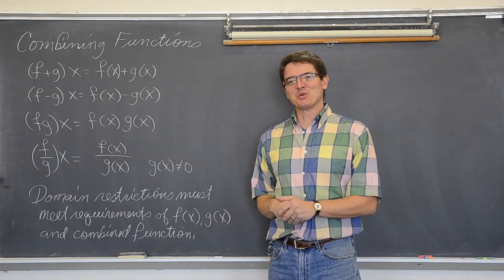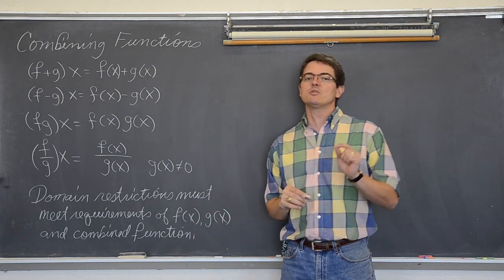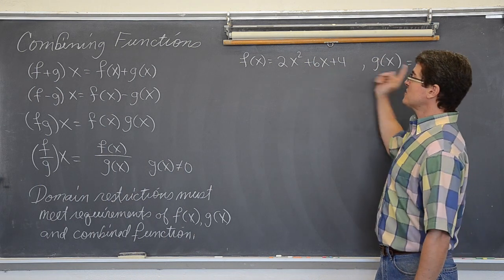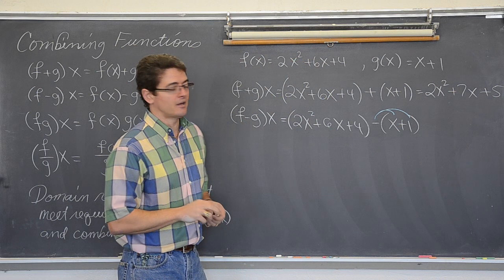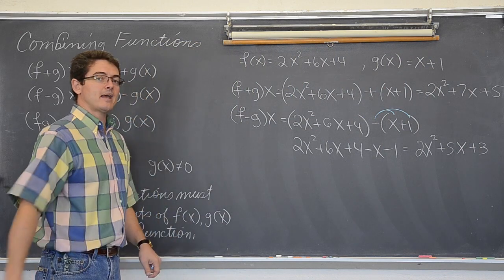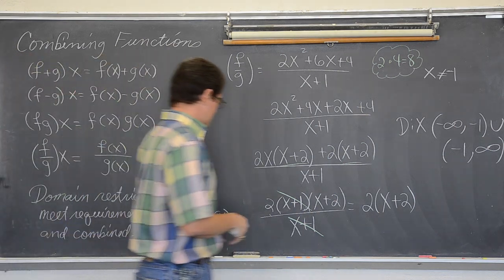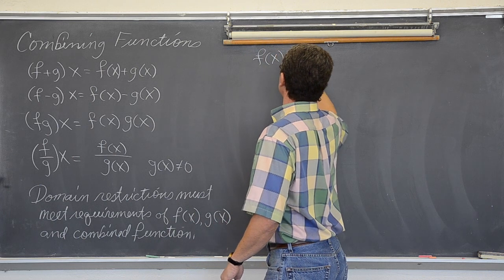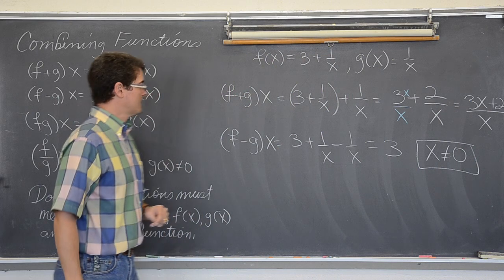Combining Functions Function Operations PLEASE READ DESCRIPTION:)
I go over combining functions through addition, subtraction, multiplication, and division.  I also explain the restriction on domain of these combined functions.
Please Note:
At the end of my last example I accidentally multiplied by 1/x.  I should have multiplied by x/1 as I explained and got 3x+1 as an answer.
At minute 6:04 x cannot equal -1